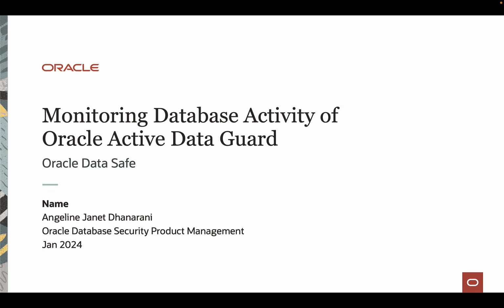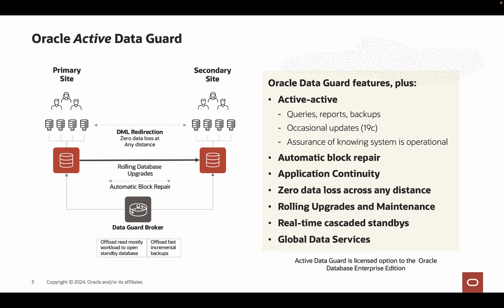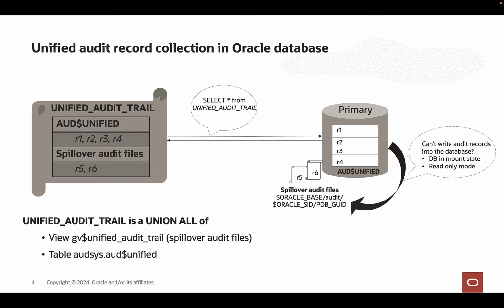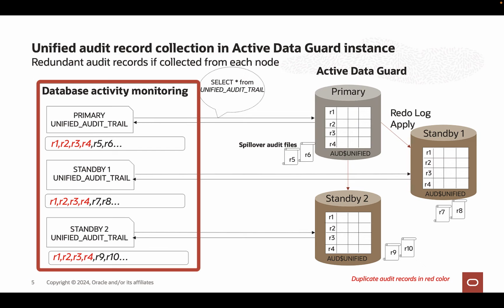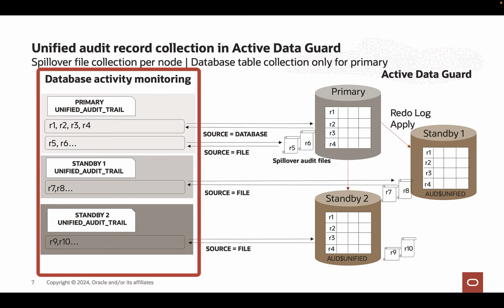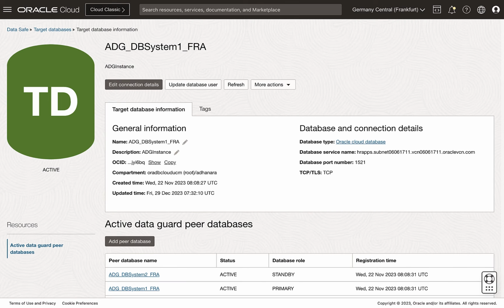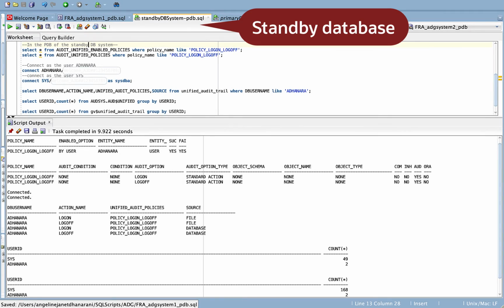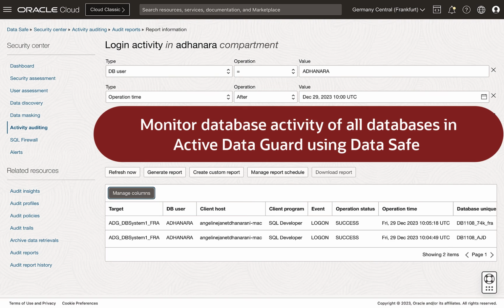Oracle Data Safe - Monitoring Database Activity of Oracle Data Guard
Oracle Data Safe can now monitor database activity of Active Data Guard (ADG) configurations for Oracle Database. Since ADG opens up standby databases for read/write workloads, most regulatory and compliance requirements emphasize the need to monitor the database activity on standby databases. Data Safe provides a single pane of glass monitoring of database activity for all the database peers in an ADG configuration (including the primary database and all the associated standby databases) without worrying about redundant audit record collection. The video provides insights into the database auditing mechanism enabling this feature, and how Data Safe leverages this new feature to monitor of entire ADG configuration as a single target with multiple unified audit trails.